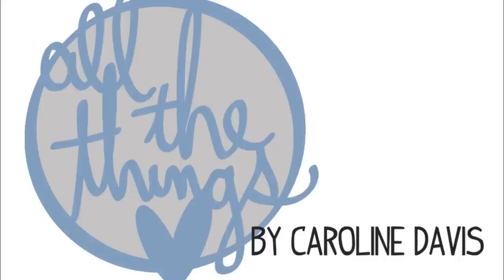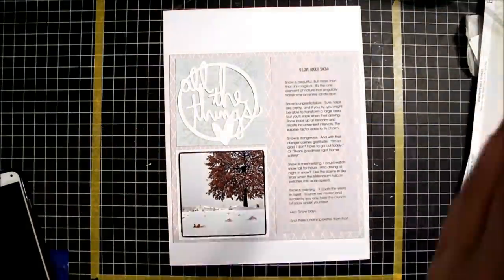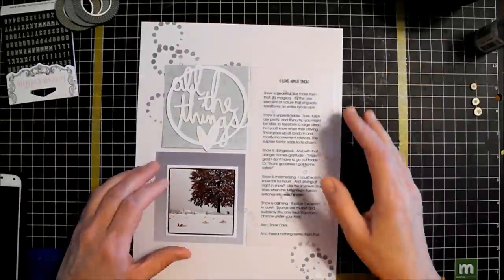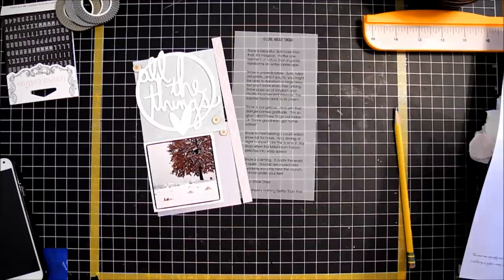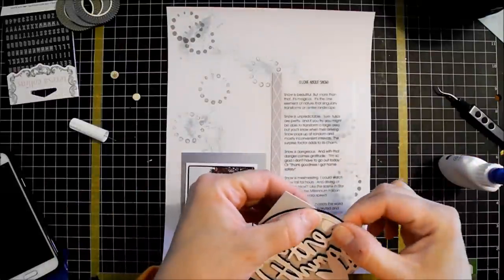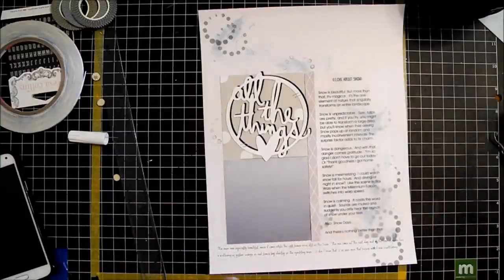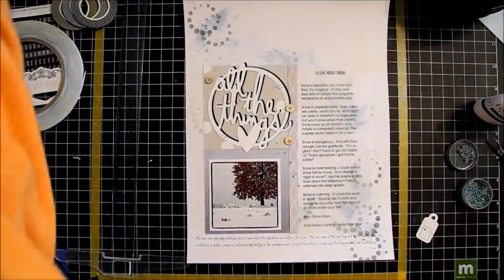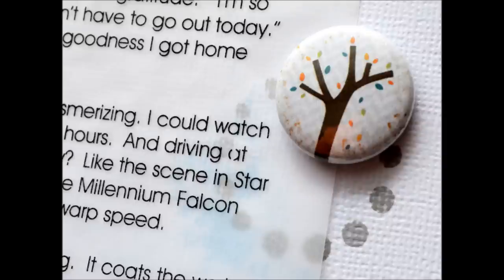Scrapbook Process Video #11: All the things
A scrapbook layout about a tree after a snow storm.  And my love of snow.